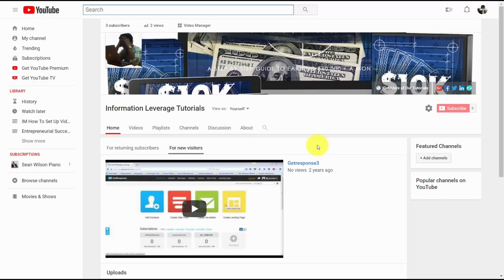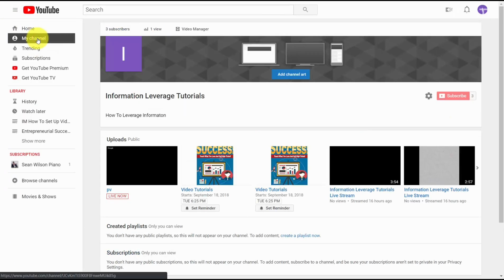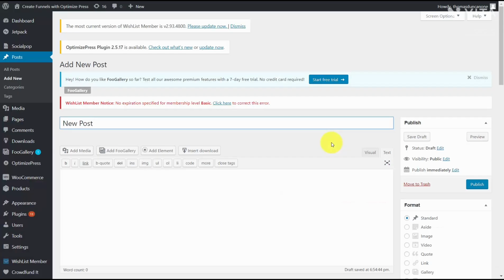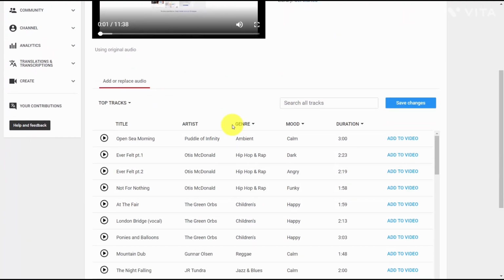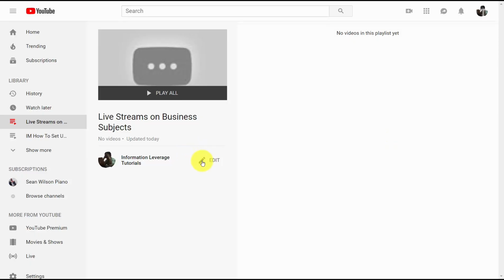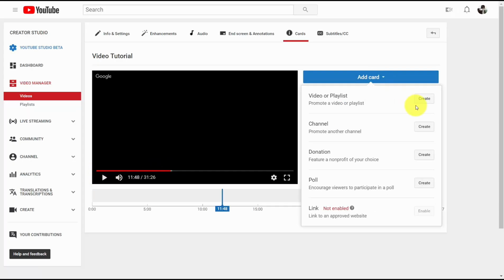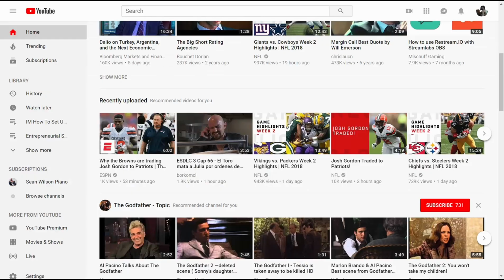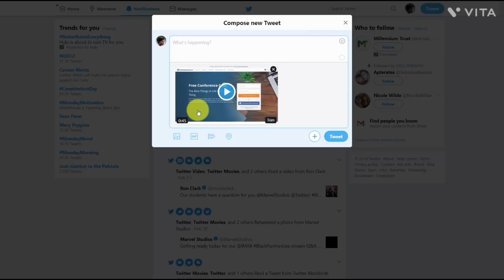Free video course for earnings with YouTube live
this video for for how to make money from Youtube live and this video is 100% free video course